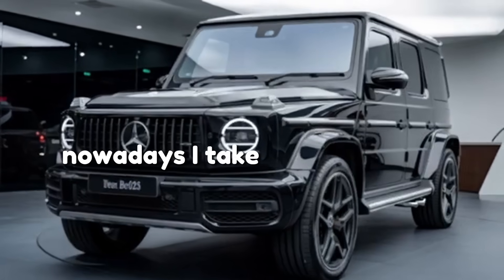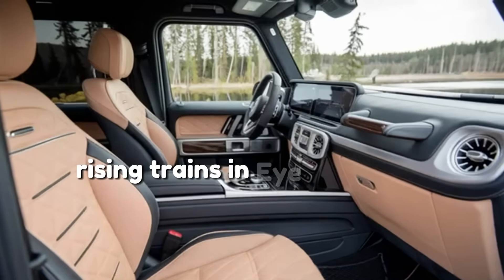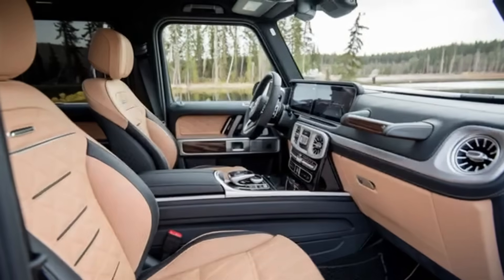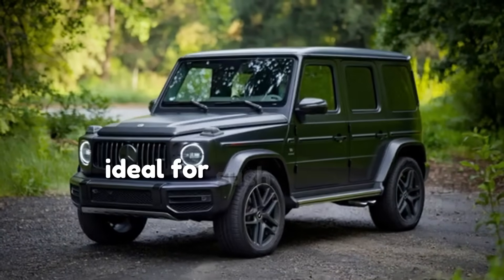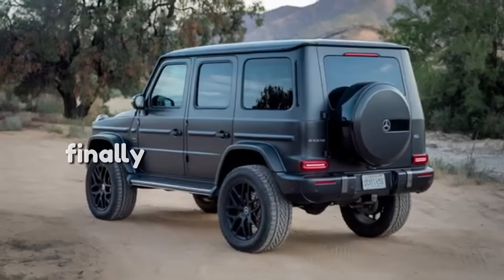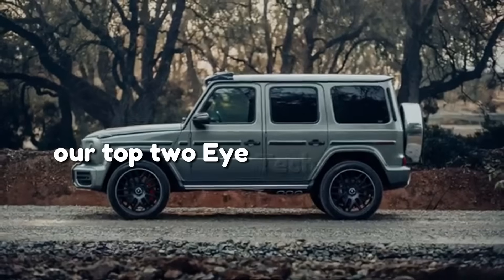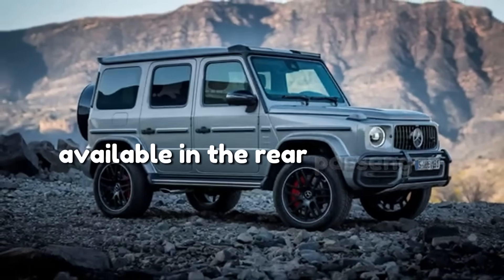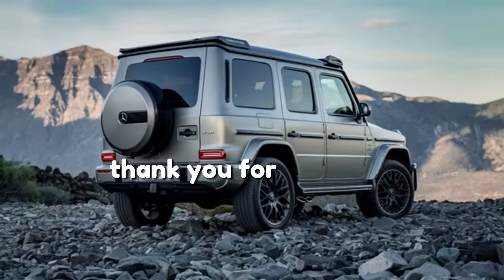The Latest Trends Revolutionizing the High-Tech Car Industry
Stay updated on the latest trends in the high-tech car industry transforming the way we drive. From cutting-edge electric vehicles (EVs) and autonomous driving technologies to advancements in AI-powered safety features and connected car systems, this video dives deep into the innovations shaping the future of automotive technology. Learn how these developments impact the car industry and consumer experience.